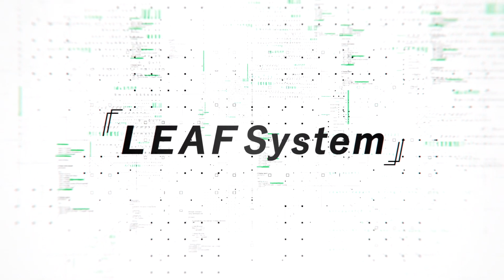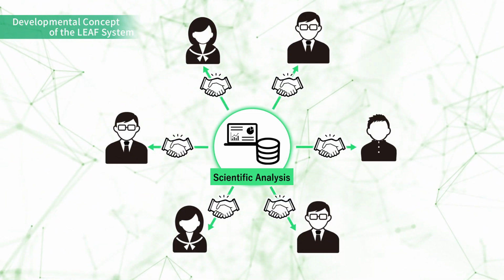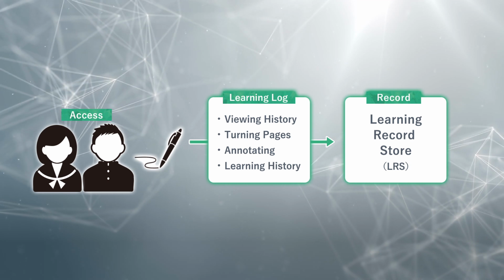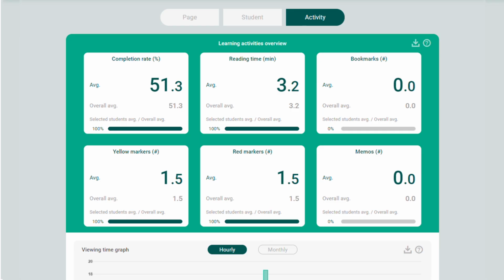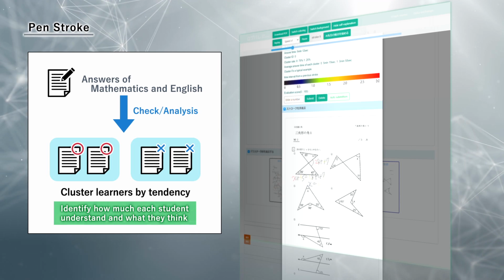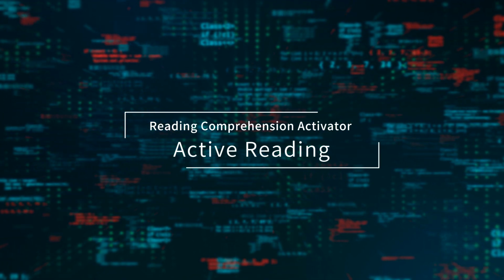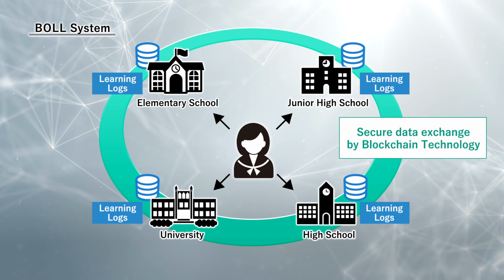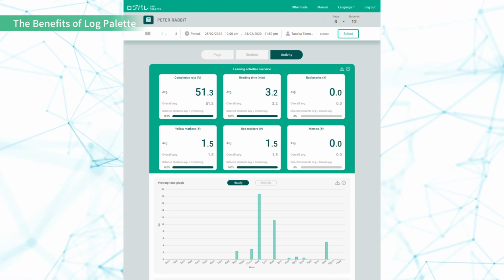LEAF system (BookRoll and LOG PALLETE) - Promotional video [English]